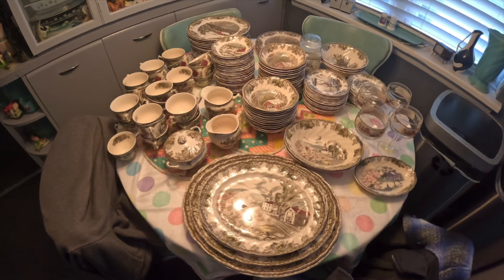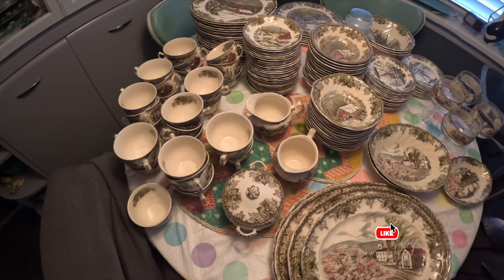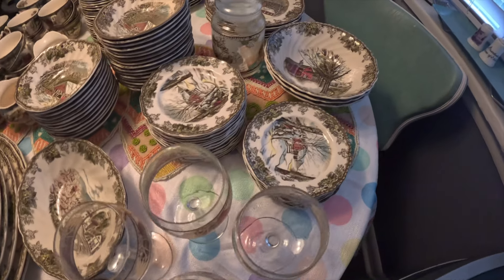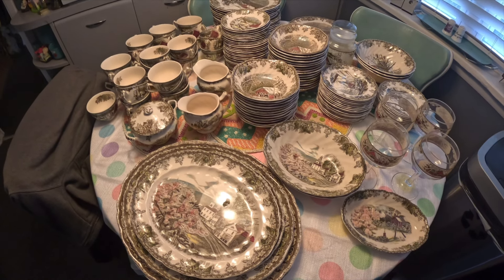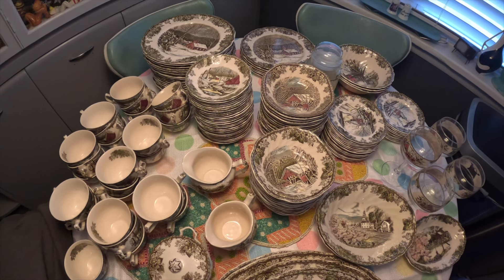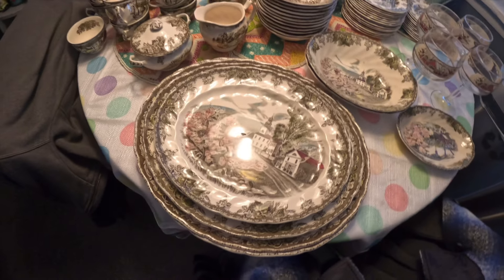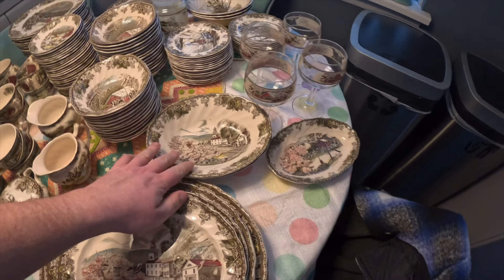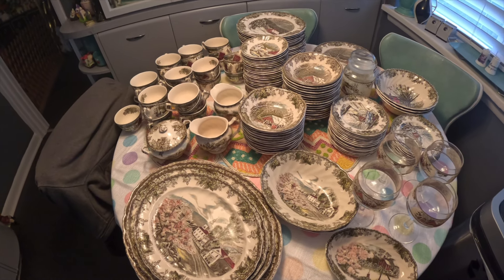I bought a HUGE set of dishes…did I do well?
I purchased this HUGE set of dishes at auction!  Let’s talk about it and see if it was all worth it!